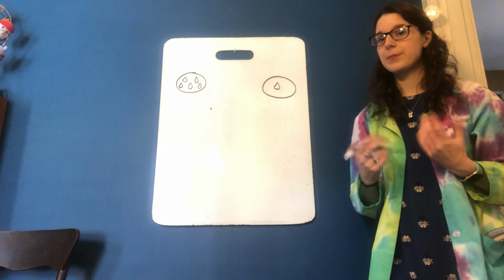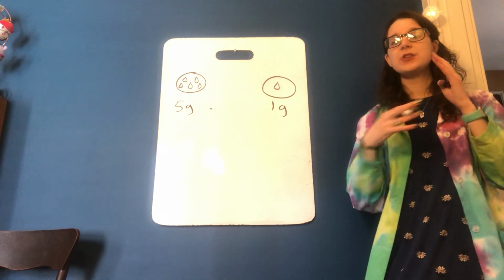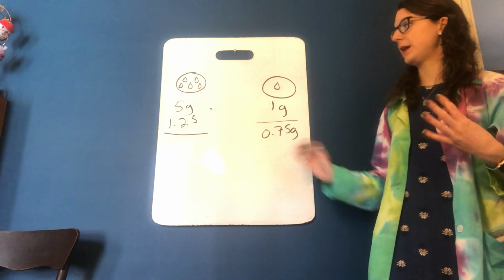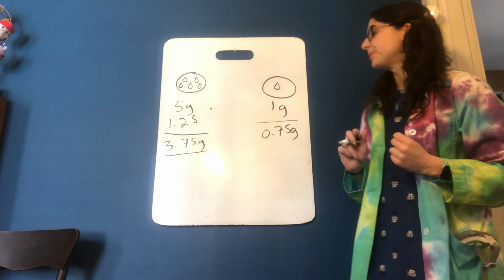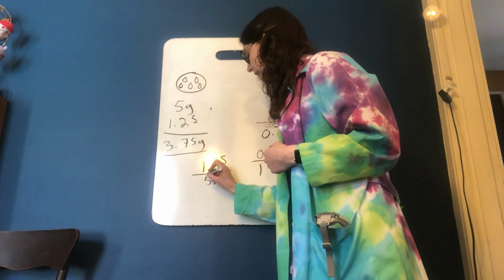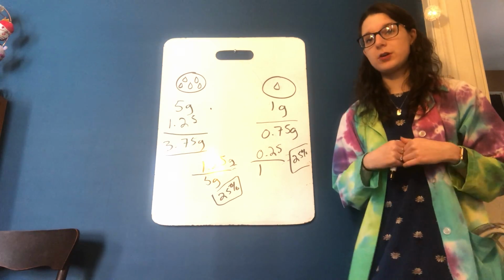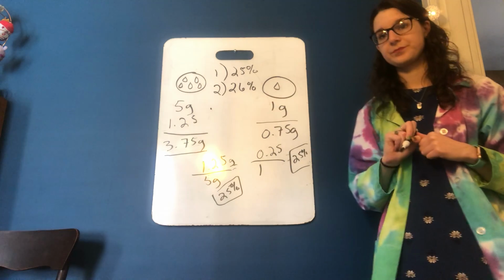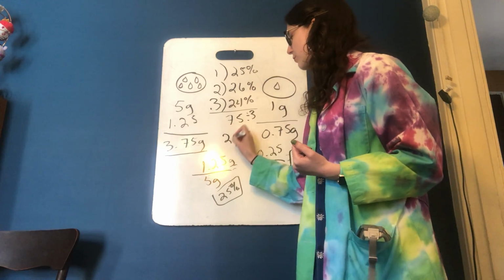Sample size and Percent